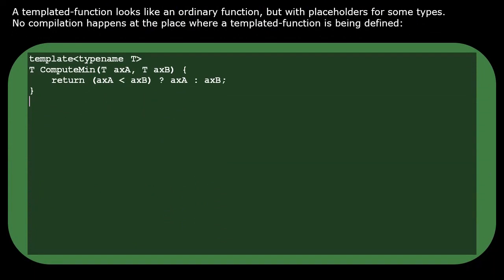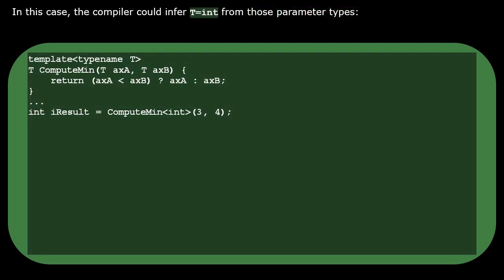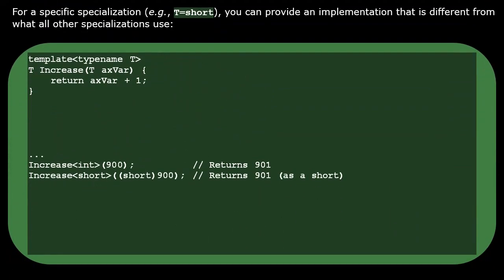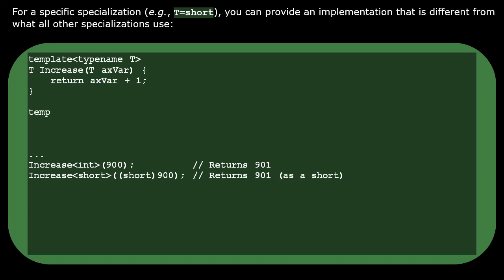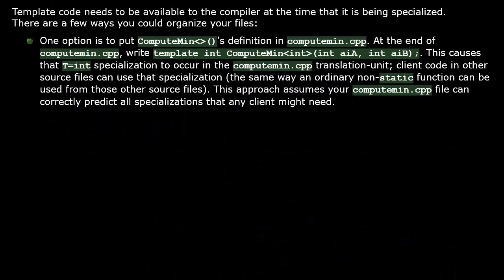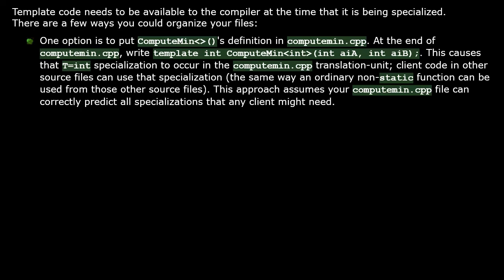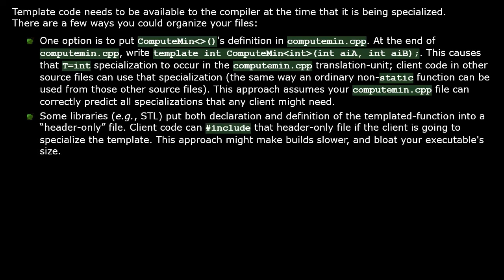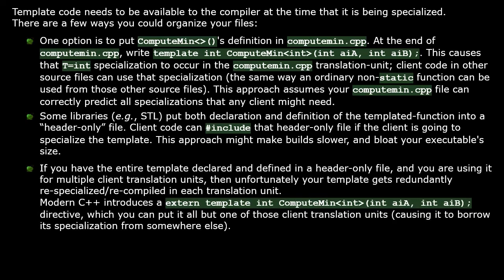C++: Templated-Functions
Welcome to the Cow Corporation's series of videos about software engineering. The topic of this video is templated-functions.

0:00 Intro
0:24 Video
4:23 Outro